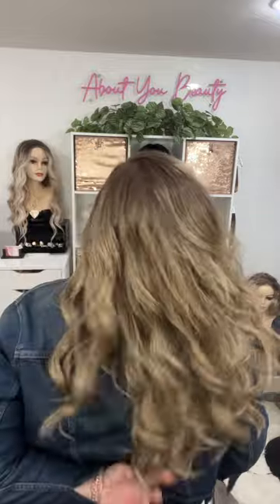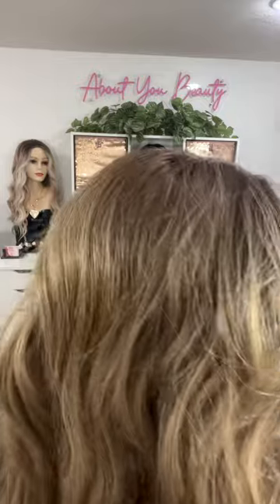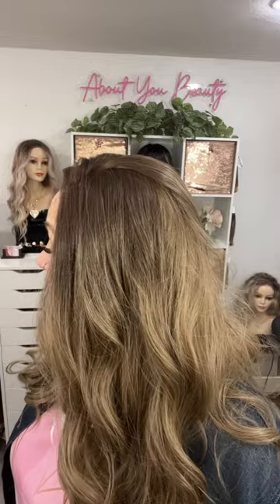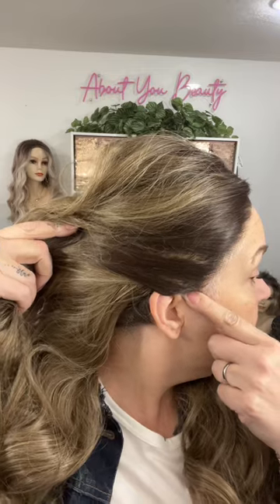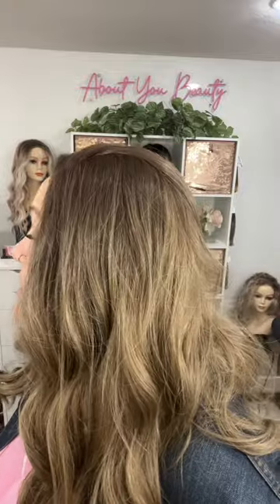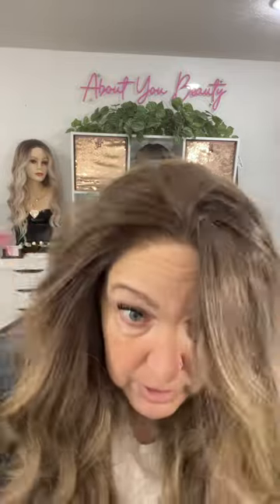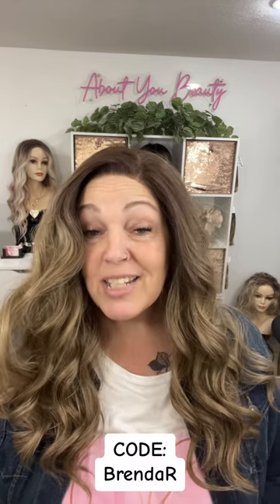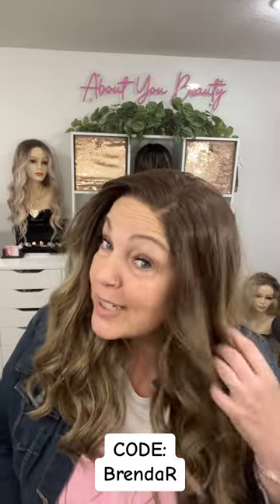JADE from The Wig Spa Canada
Jade from @wigspacanada is an 18" beautiful Med brunette with mushroom tones.  It is heat friendly synthetic that looks and feels like hair.  Contact Cass if you would like to request any customization with your wig.

My Measurements:

Circumference: 22"
Hairline to nape: 12.75"
Ear to Ear: 13.25"
Temple to Temple: 13.5"
Hairline to Eyebrow: 2.5"
Hairline to tip of Nose: 5"
Hairline to bottom of Chin: 8.25"
Neck: 3-3.5"